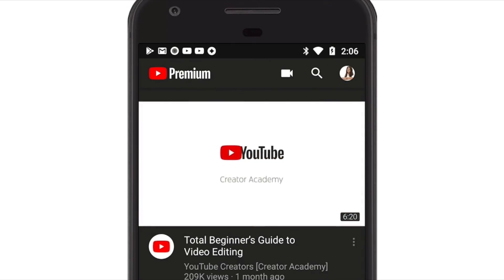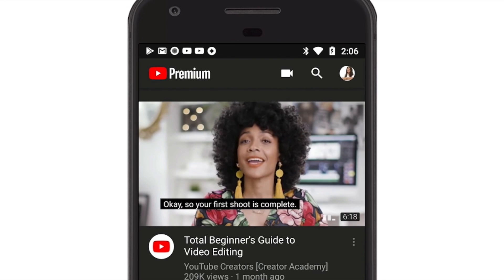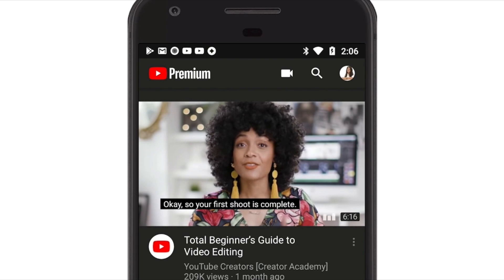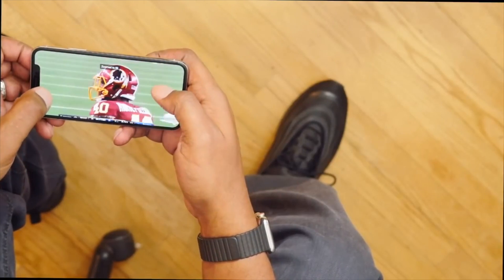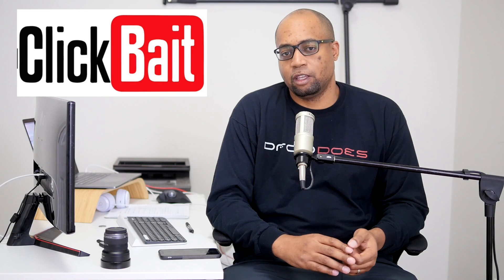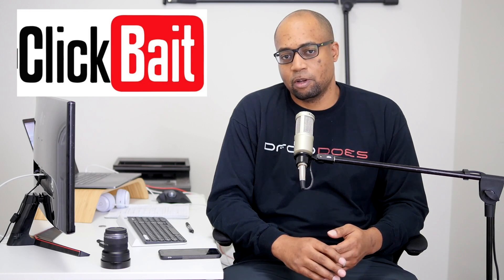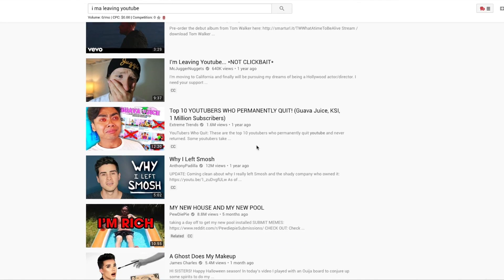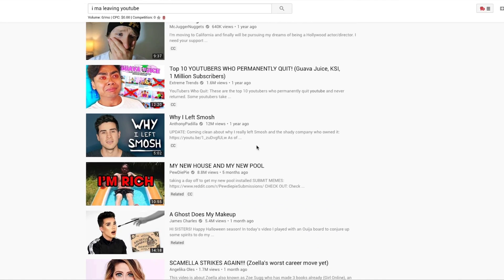Youtube Autoplay Not Working | Youtubes New Feature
Youtube autoplay not working on my iPhone XS Max for some reason. Otherwise I want to talk about the benefits of youtube autoplay on iphone and Youtubes new feature. We will also discuss the youtube autoplay wifi settings and finish up discussing the YT autoplay default settings.